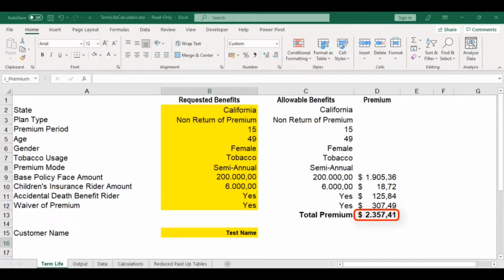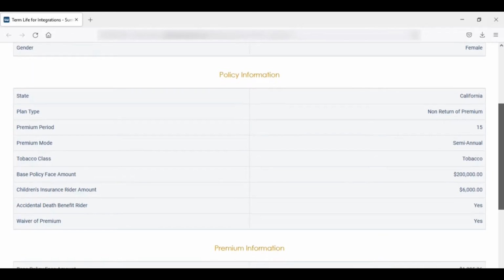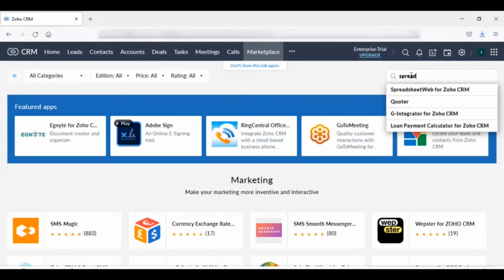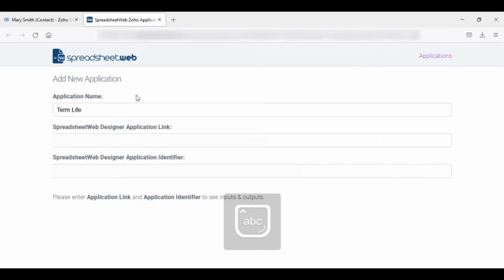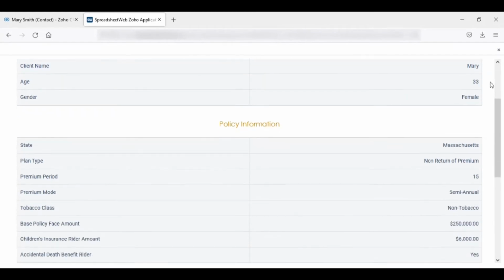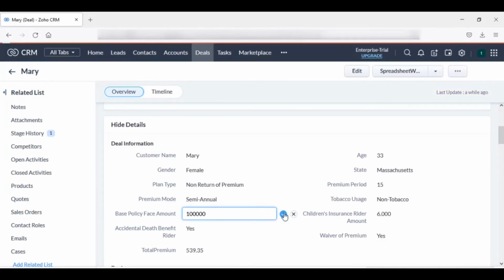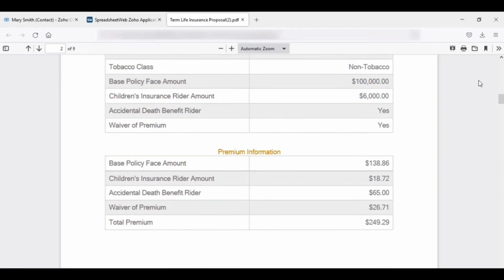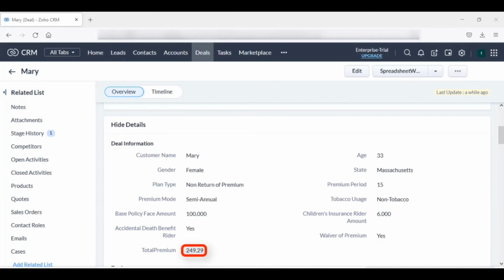Convert Pricing Spreadsheets into Sales Quoting Applications on Zoho CRM